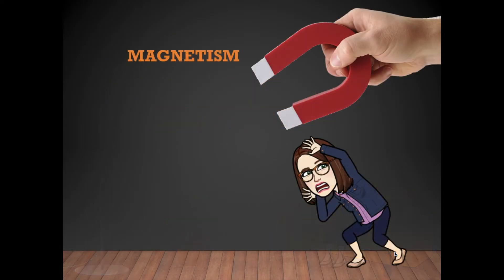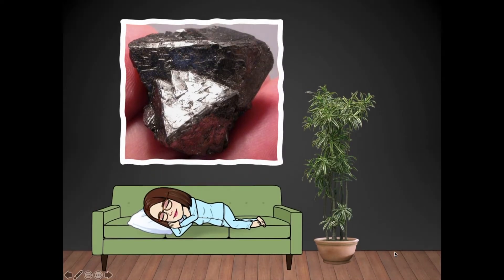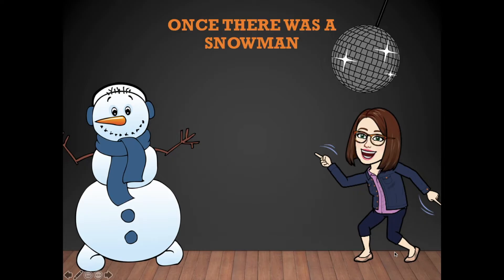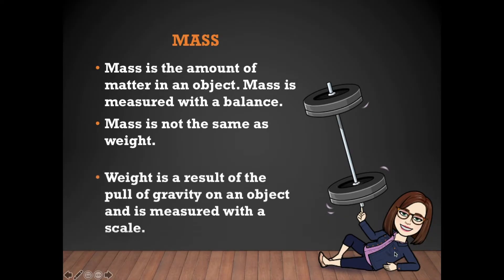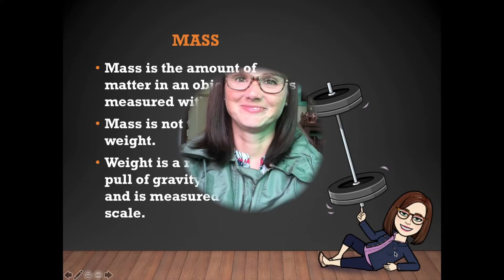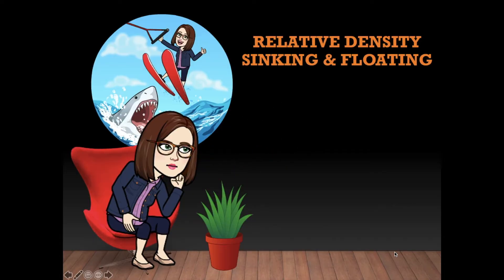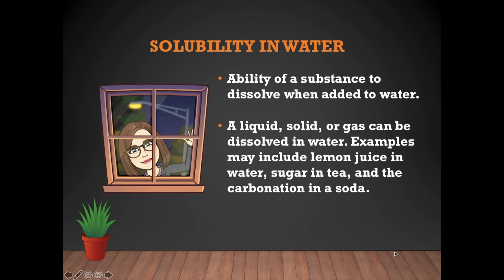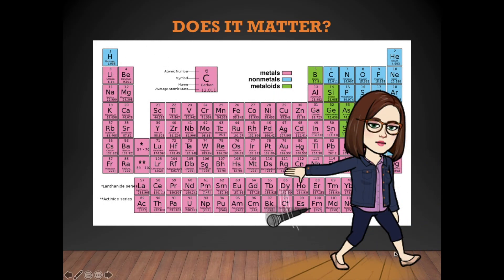Physical Properties of Matter